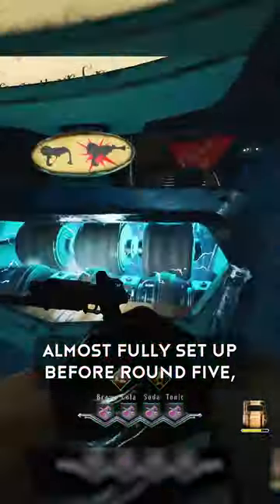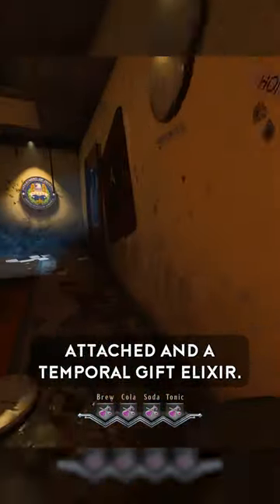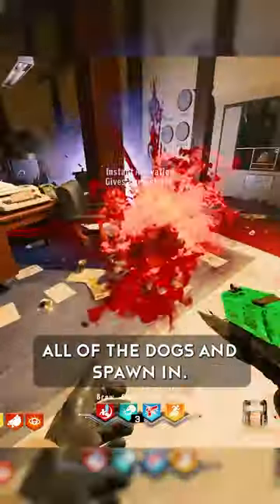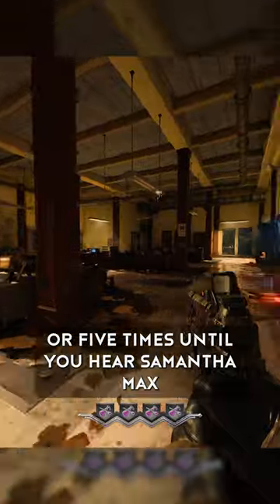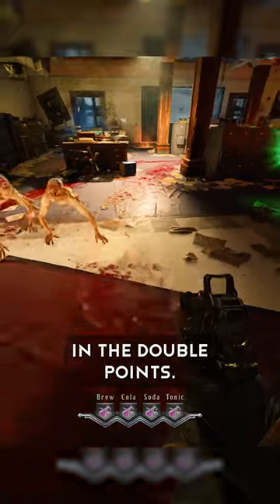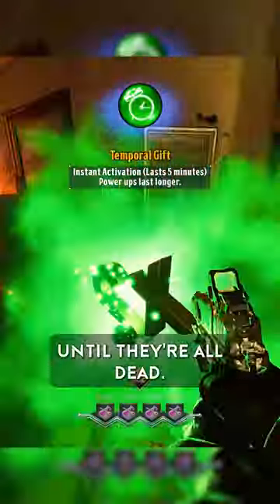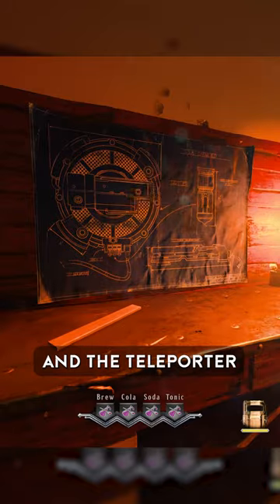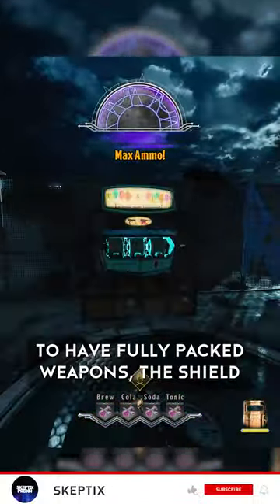this will change the way you play classified forever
📱 Other Socials